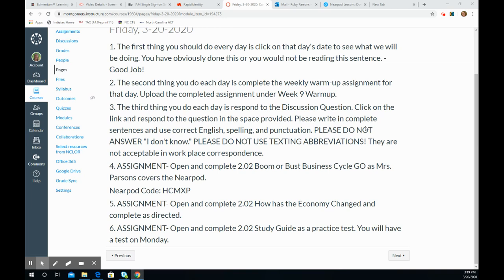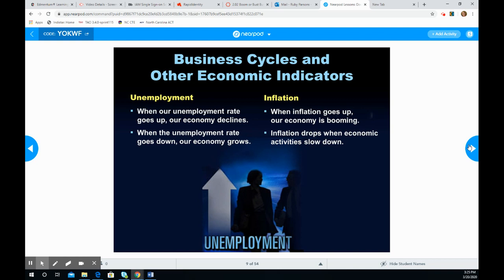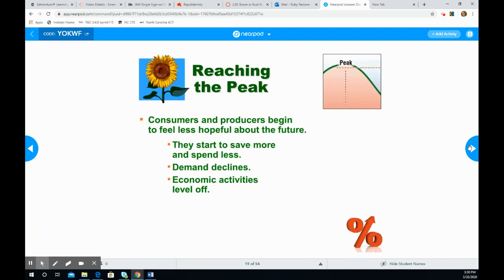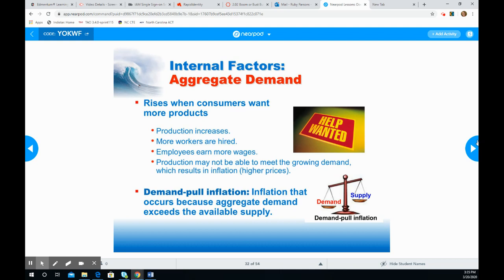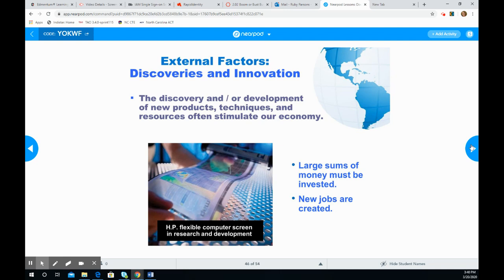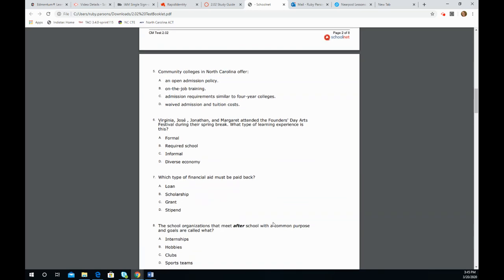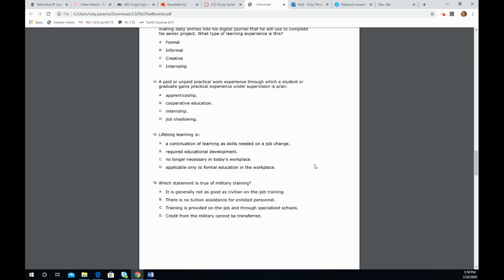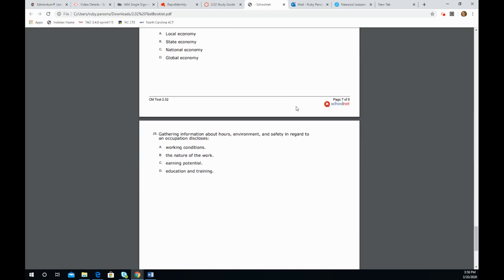Career Management: Mar 20, 2020 3:57 PM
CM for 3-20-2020